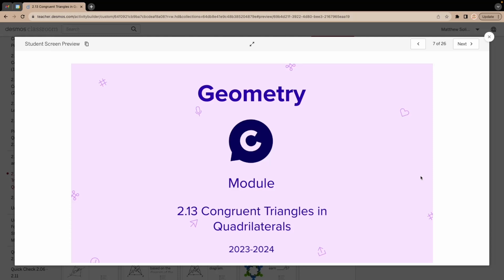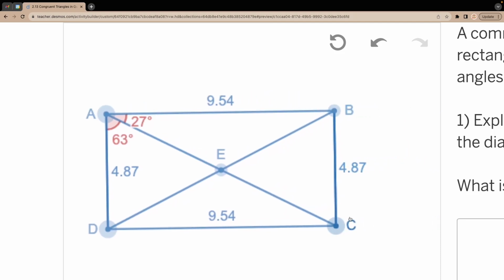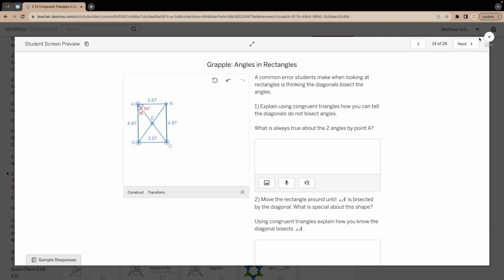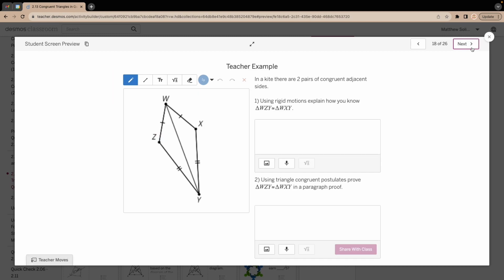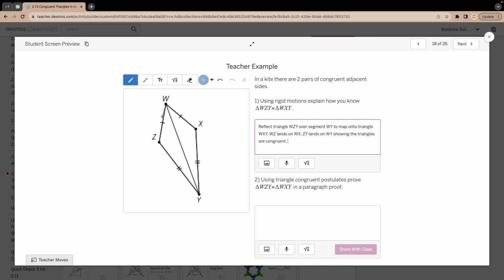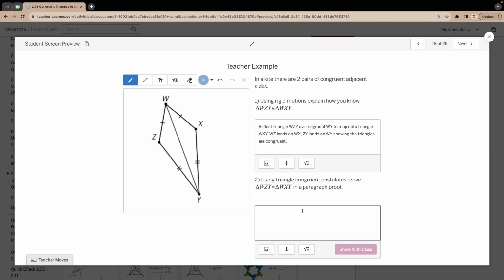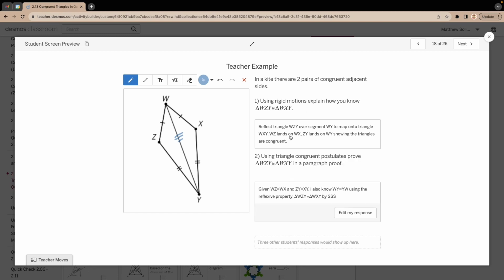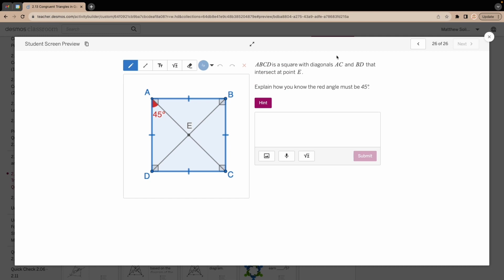Congruent Triangles in Quadrilaterals